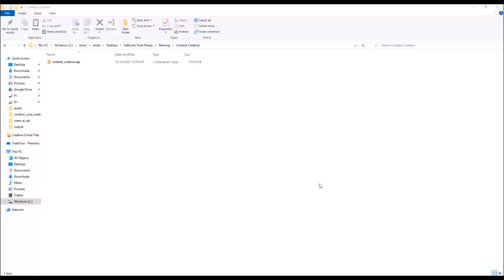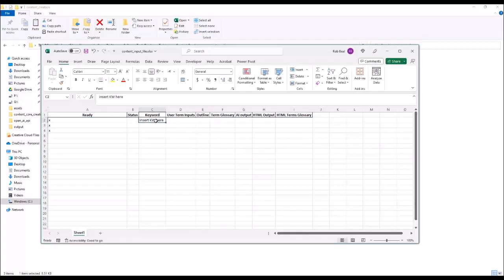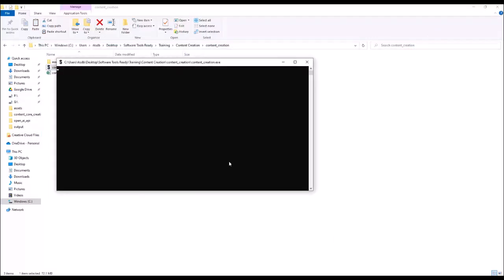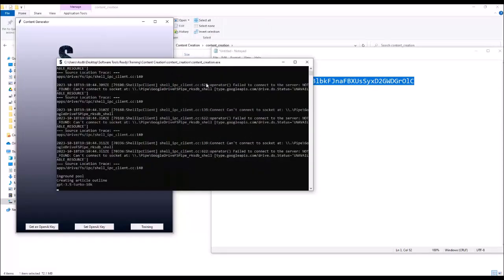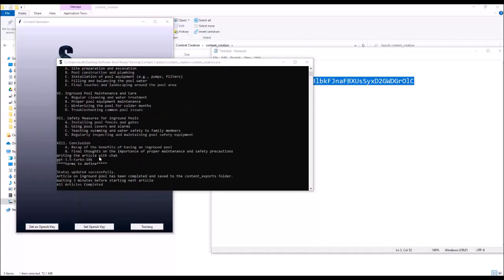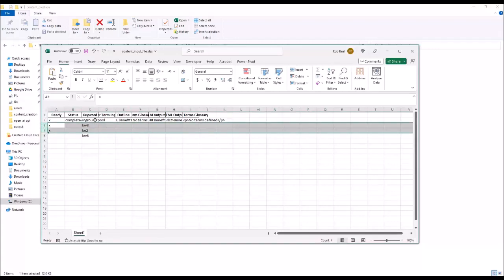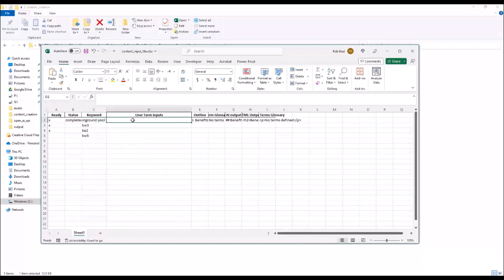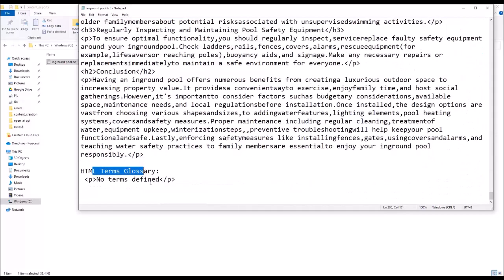Schematect Productivity Ops - Python Article Generator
Welcome to the future of content creation with the "Schematect Productivity Ops - Python Article Generator." This groundbreaking software uses the power of Python and AI and is designed to simplify and accelerate your content development process like never before.

Whether you're a writer, marketer, or SEO specialist, this tool is your secret weapon for generating articles and outlines effortlessly. With this software, you can input a main keyword term or multiple keywords, and watch as it crafts well-structured content outlines and complete articles for each term submitted.

Say goodbye to the time-consuming task of manual content creation. Our Python Article Generator combines the power of automation with the finesse of human-like content, ensuring your articles are not only keyword-optimized but also engaging and informative.

This is more than just a content generator; it's a productivity revolution. You have the flexibility to customize and edit the generated content to meet your specific needs, making it a versatile tool for various content creation tasks.

Join us in this video to discover how the "Schematect Productivity Ops - Python Article Generator" can transform your content creation process. Witness firsthand how it simplifies your workflow, boosts productivity, and elevates the quality of your content.

Don't miss the chance to revolutionize your content strategy and streamline your content creation efforts. Embrace the future of content development with our advanced Python software, and take your content to new heights. Watch the video now and unlock the power of automated, keyword-driven content creation!